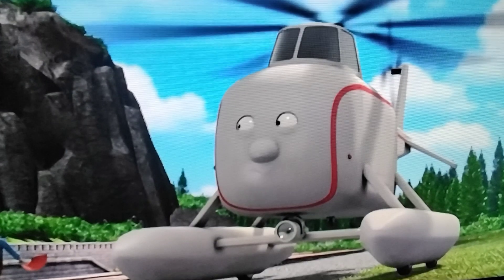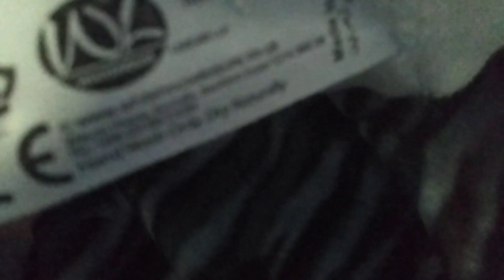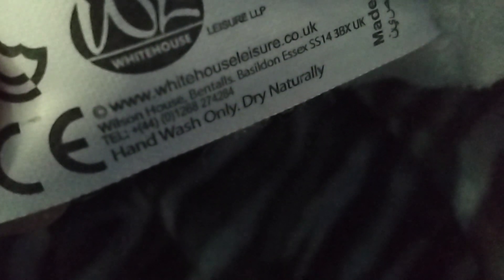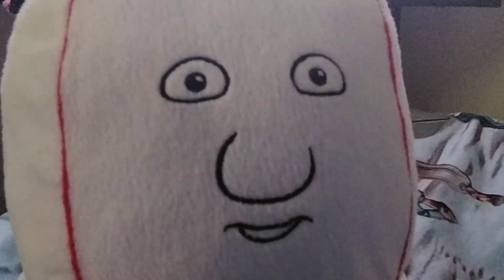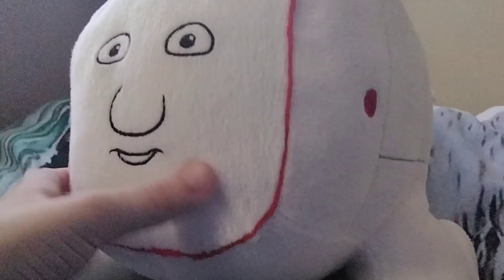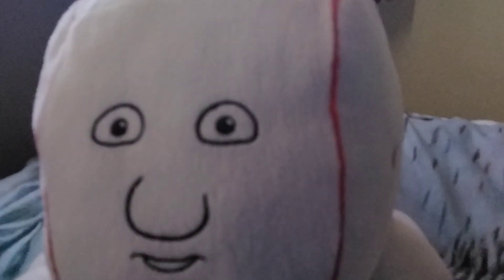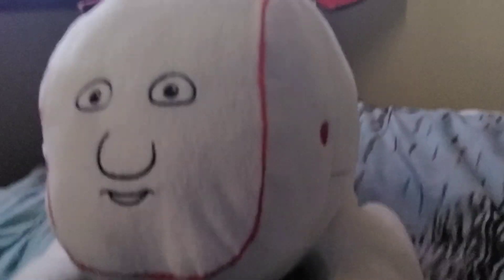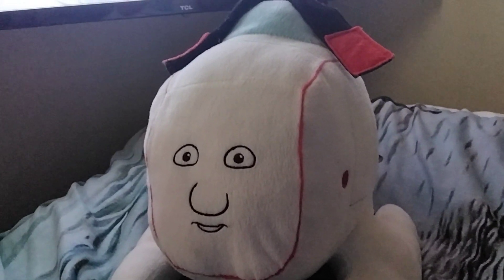Harold plush review